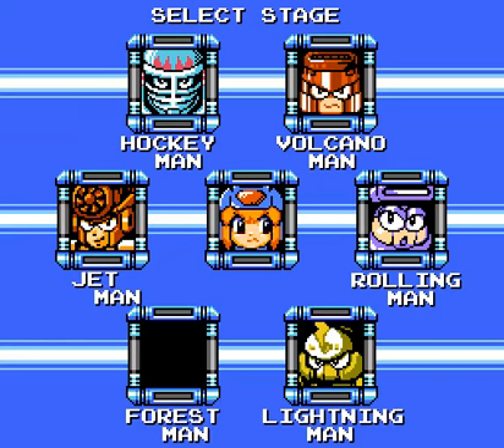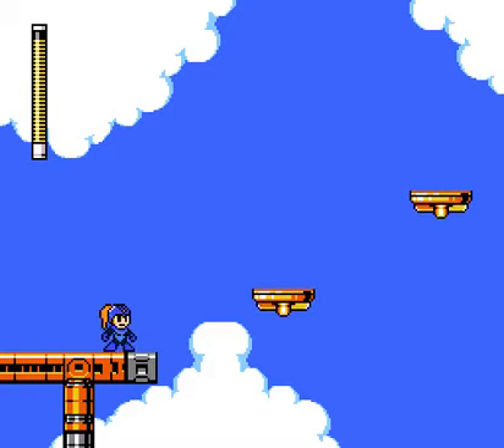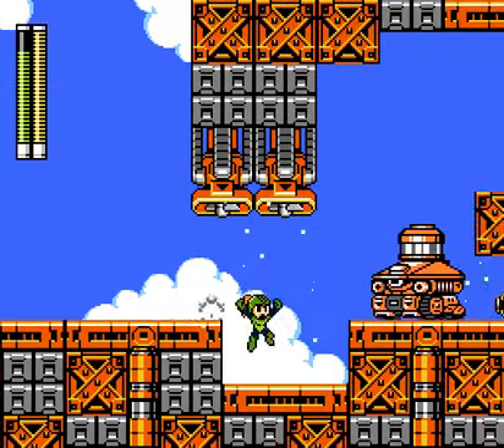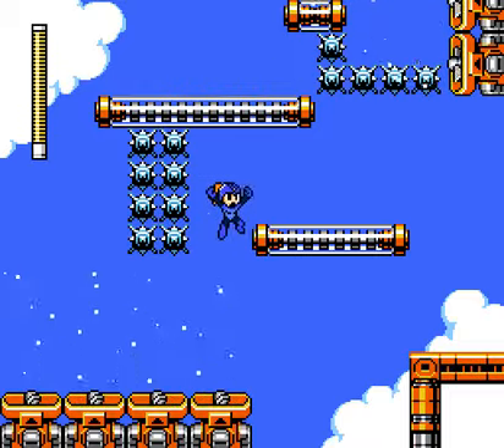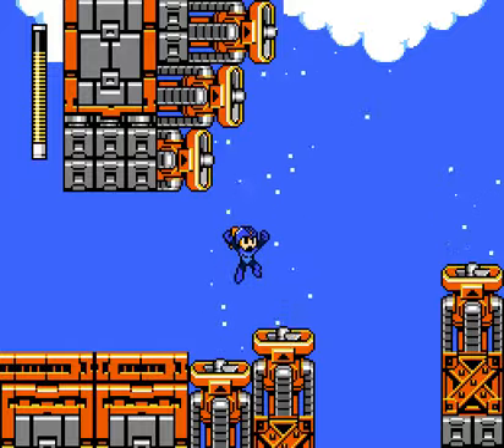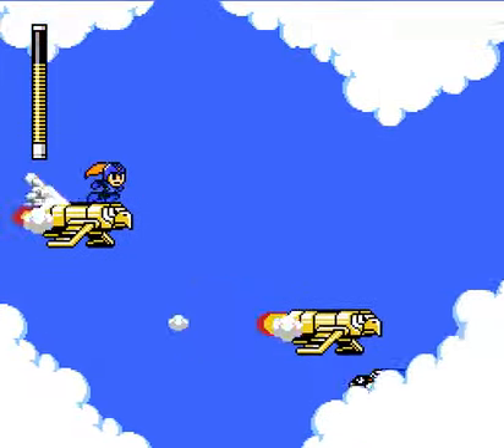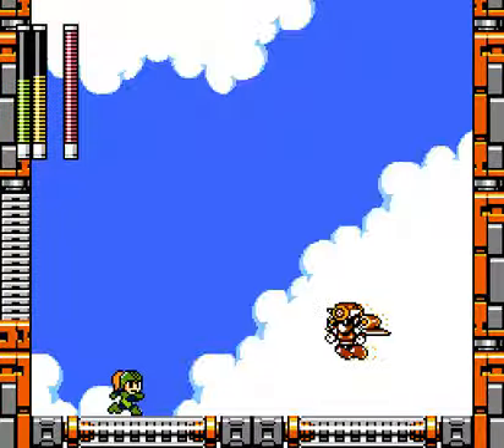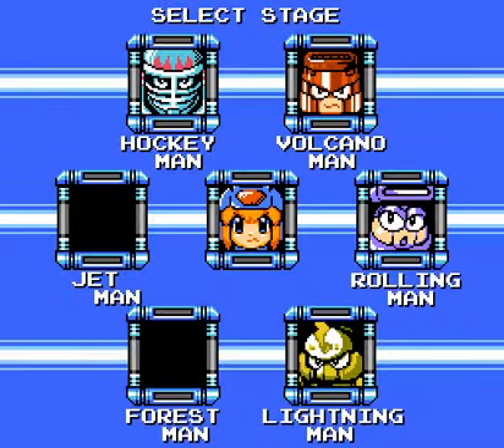Rokko Chan #2: Leaf Turbine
Heavy Sigh, Loco, and Simply Simon fly into Jet Man's level to clog up the works there.